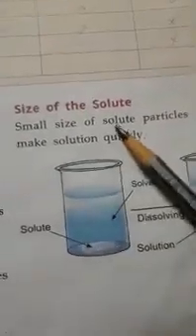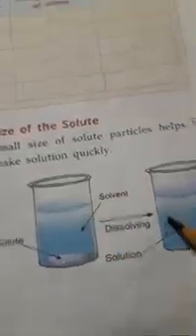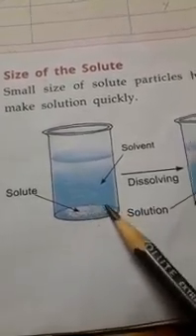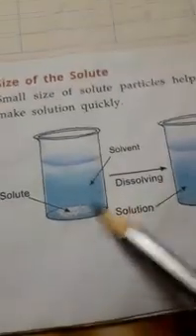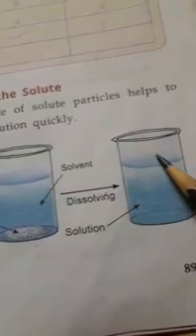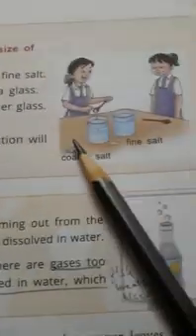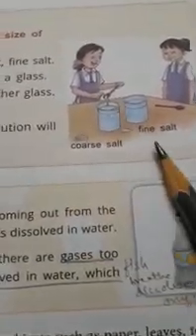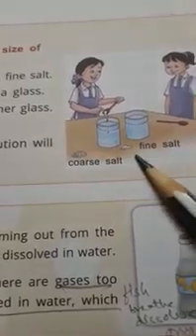STD-3 G.Science, Les-8( Properties of Water) Part-2